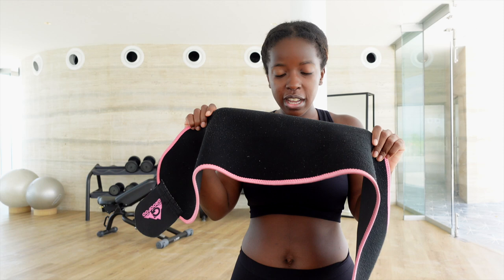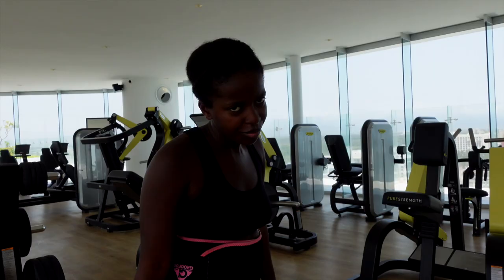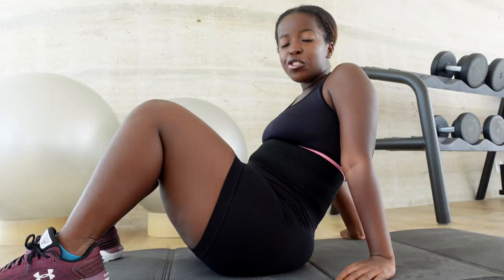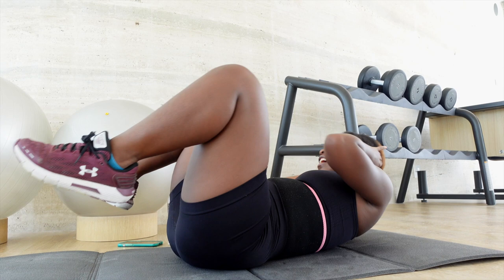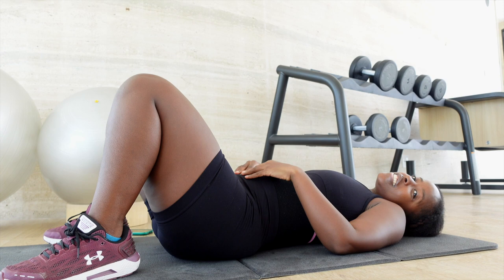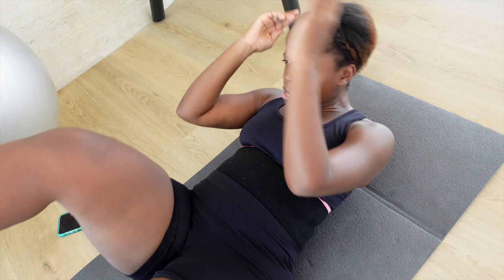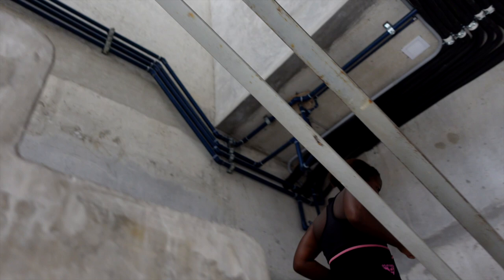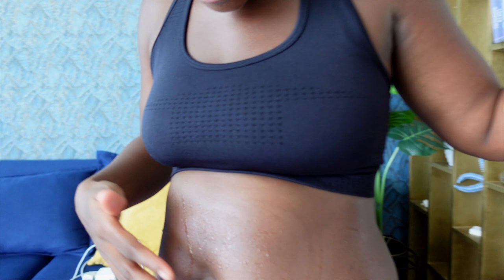i tried KYLIE JENNER's workout, what happened next is SHOCKING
Today we're going to be workout out like my girl Kylie !!

Heeyy guys i'm back ! hopefully you enjoy this video !